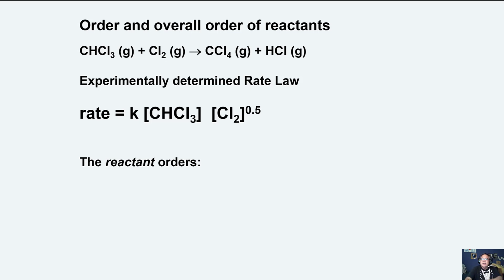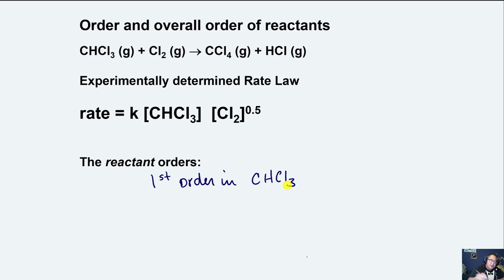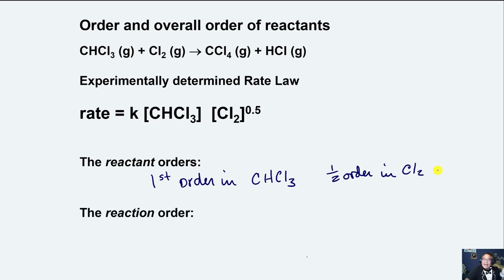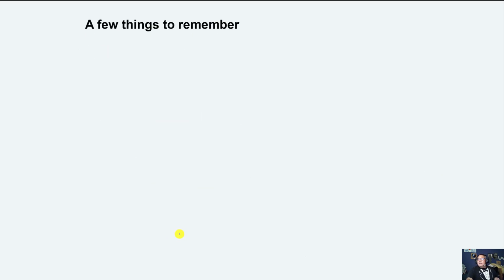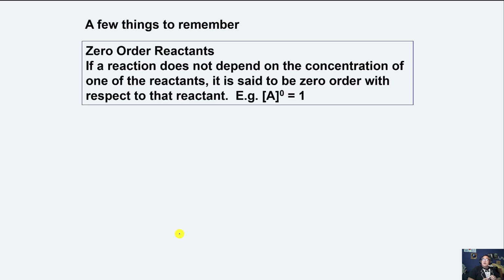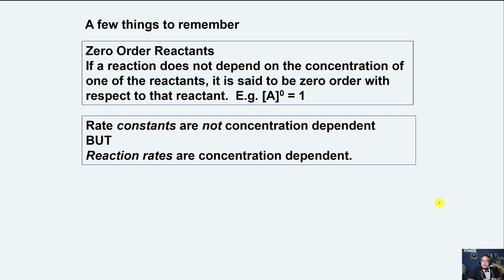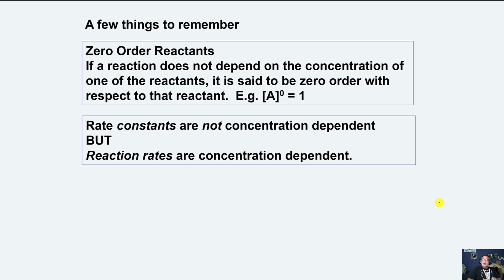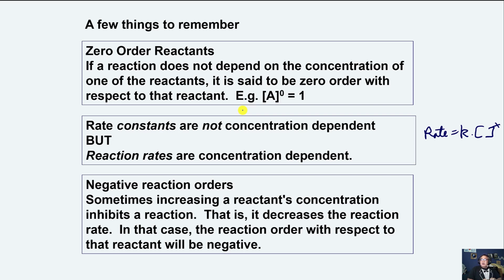Kinetics - Reaction Orders